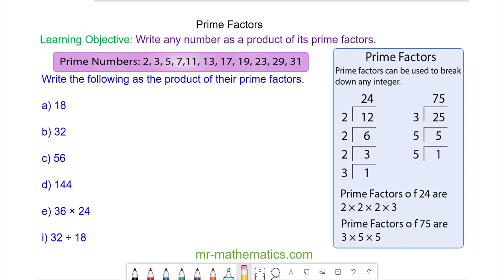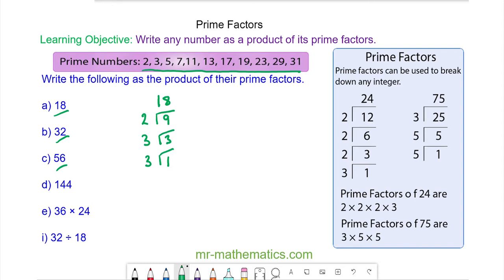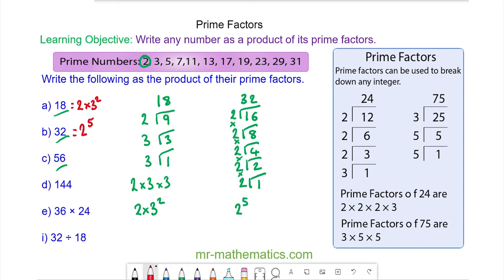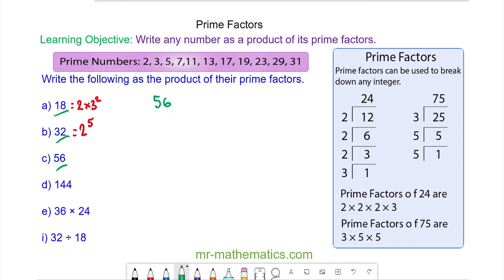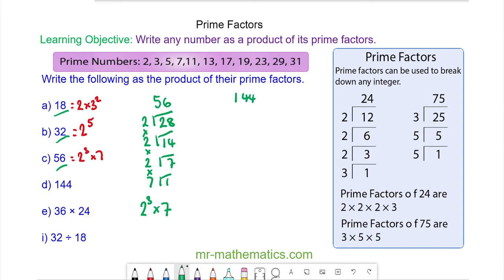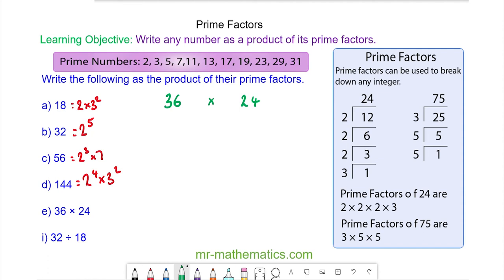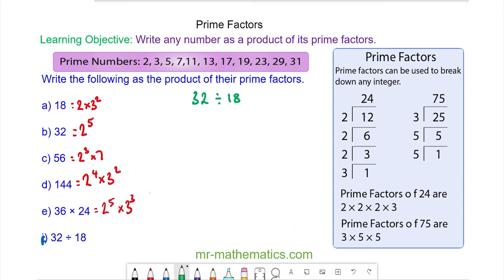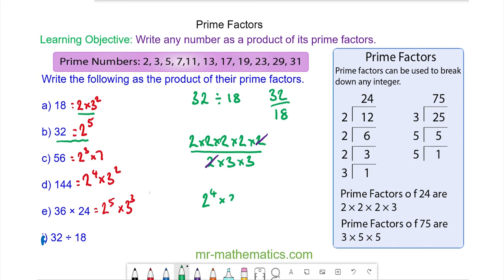Prime Factors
How to write any number as a product of its prime factors using index form

The full lesson includes a starter, 2 mains, plenary and a worksheet.  Members of Mr Mathematics can download this